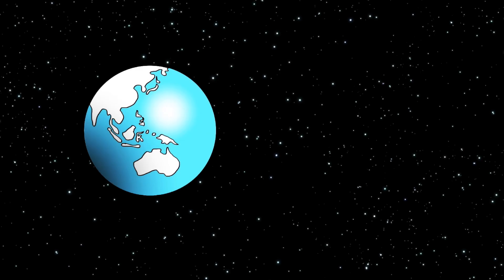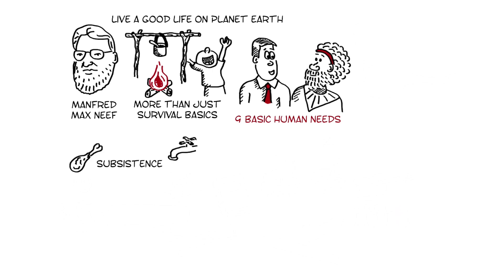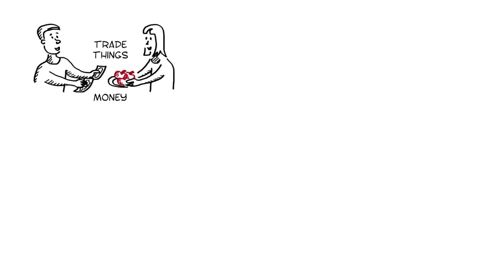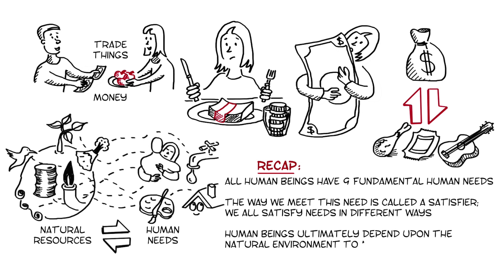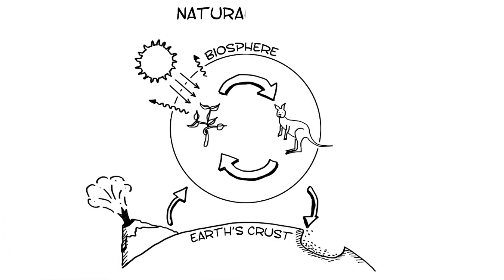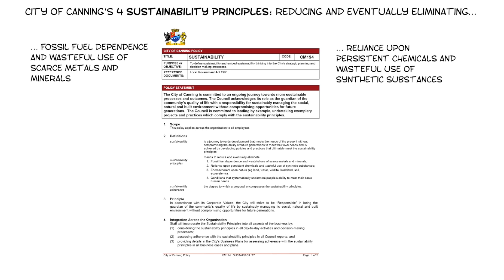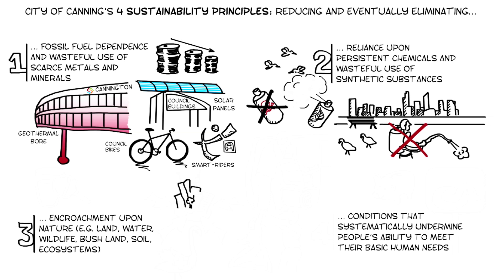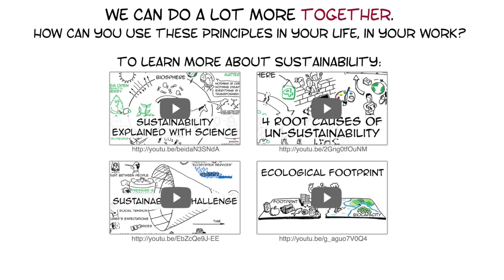Canning Sustainability June 2014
The City of Canning's approach to sustainability.